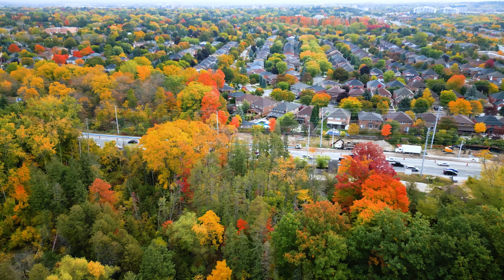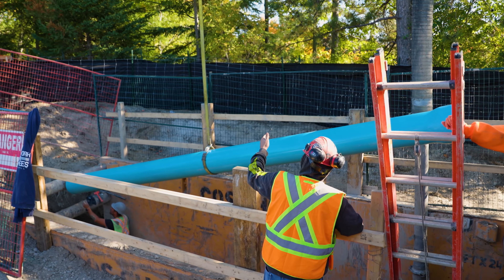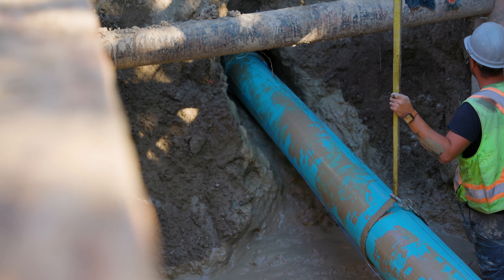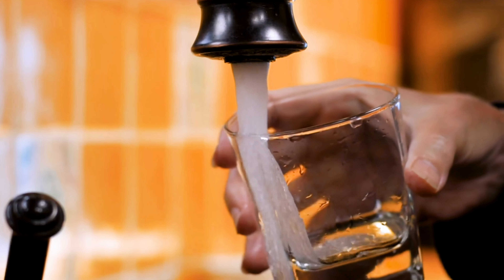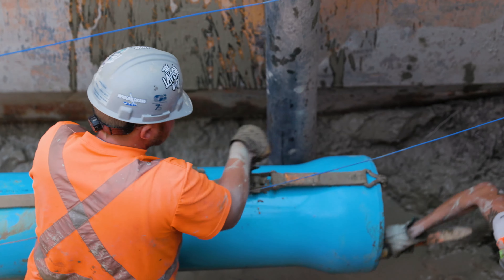Bathurst Street Watermain Replacement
Richmond Hill is committed to protecting our natural environment. Watch this video to learn how we do so while replacing the watermain along Bathurst Street.